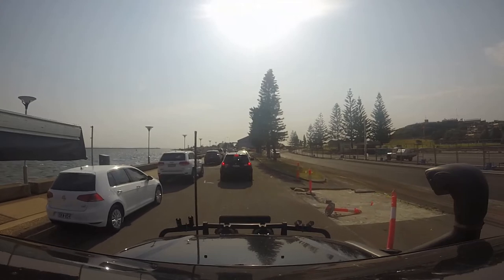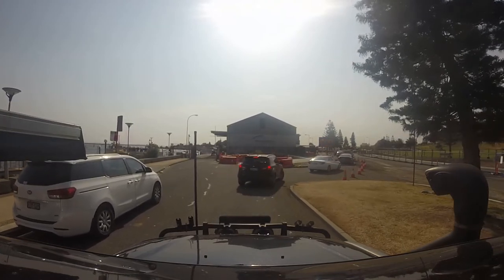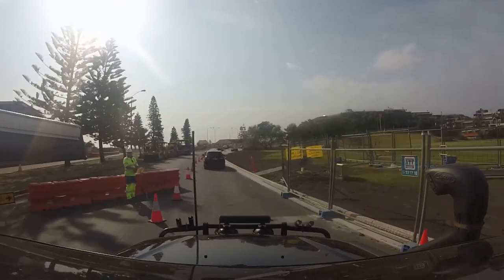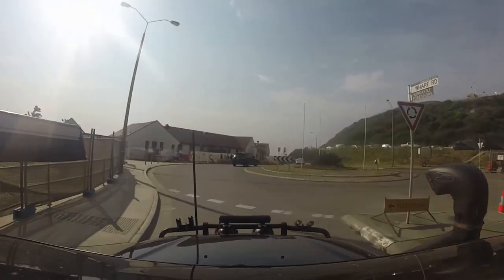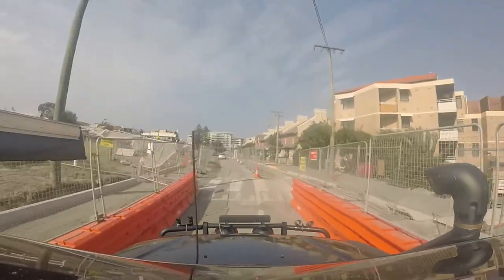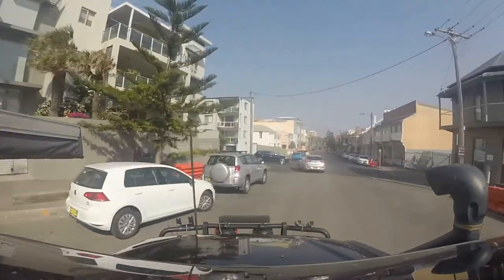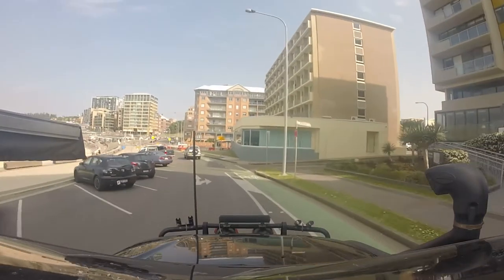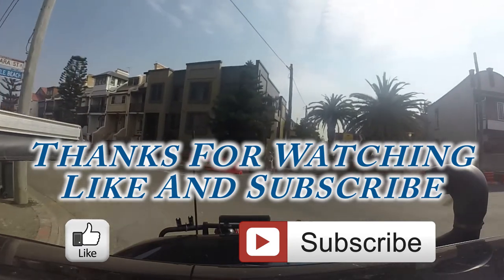V8 Supercars Newcastle Track | will it be completed?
2 Months to go on the track build

Coates Hire Newcastle 500
24 - 26 Nov 2017

A drive through and look at the current works of the Newcastle V8 Supercars race track an its current state of build.
Video of track in reverse due to the amount of rod works on the track.

Check out TubeBuddy (really helpful) for all your youtube tracking needs and more @